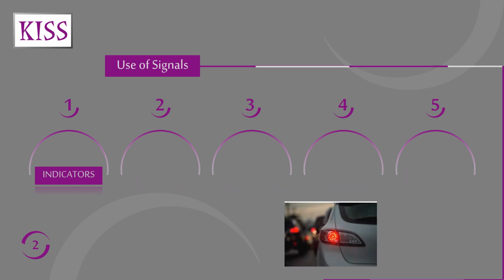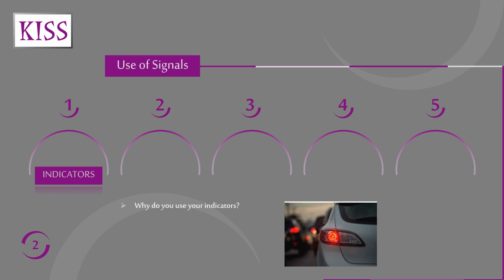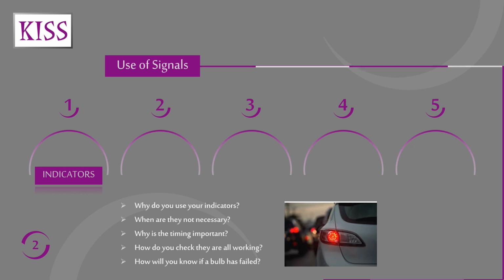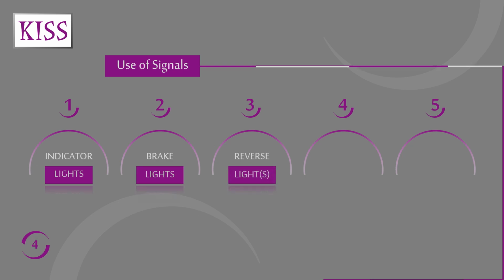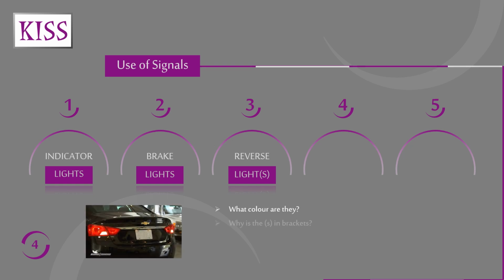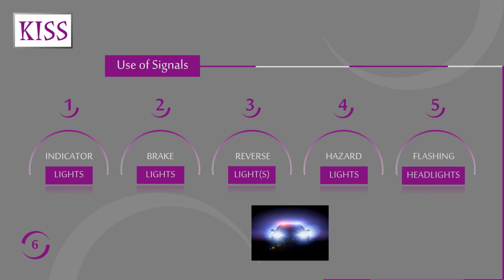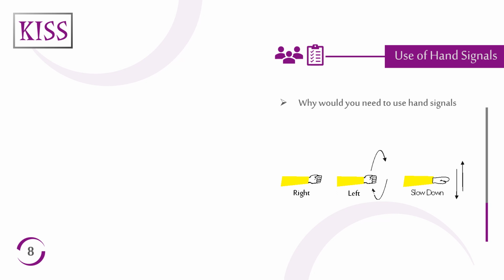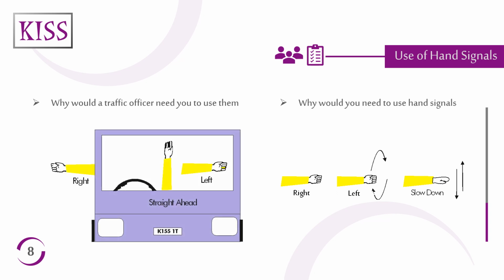Use of Signal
The correct use of road signals tells other road users what you intend to do.